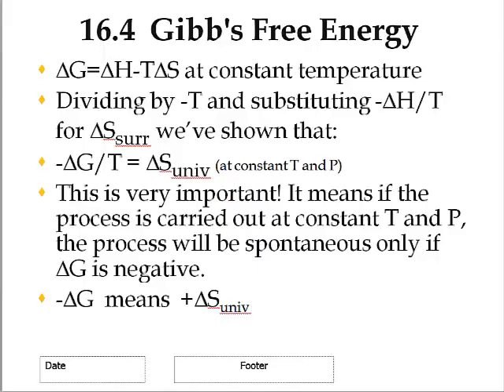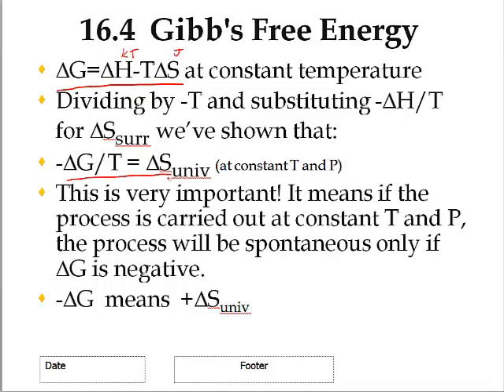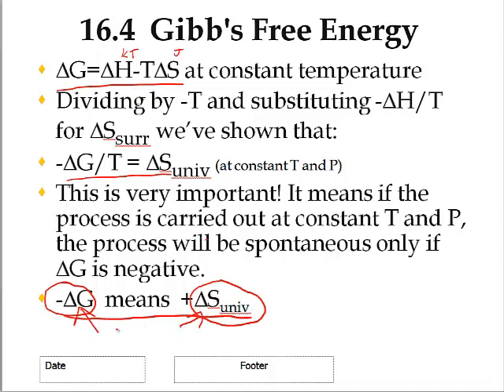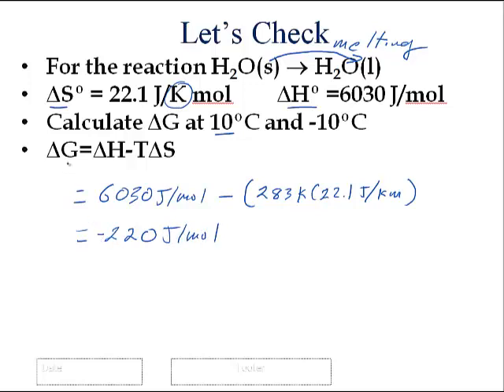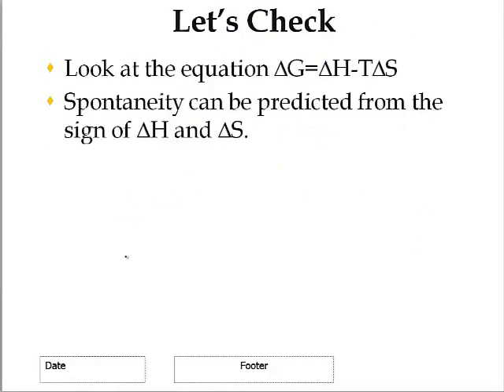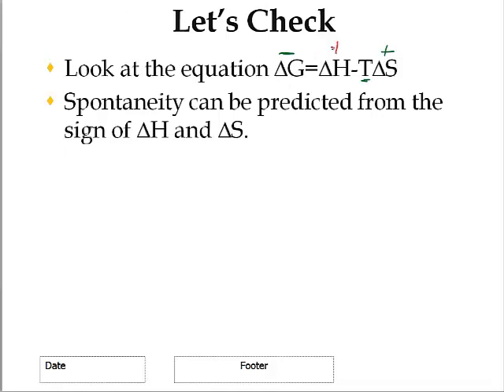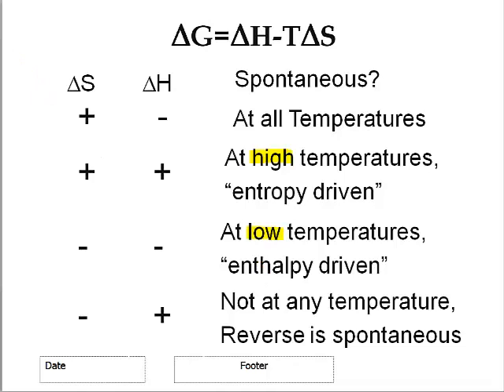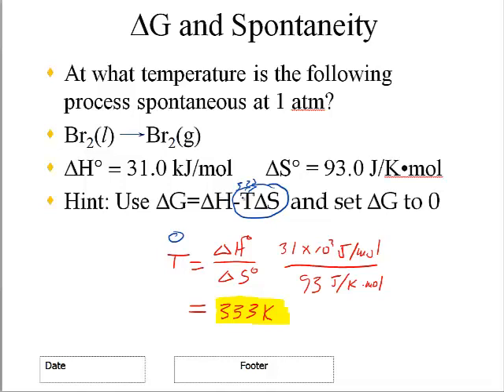Free Energy AP 16.4